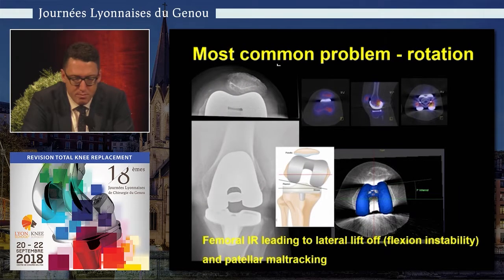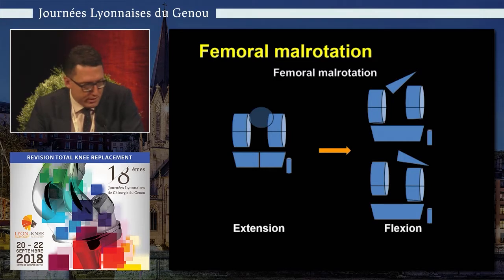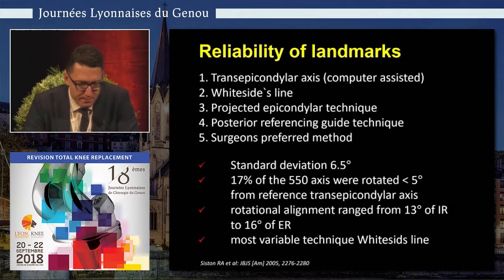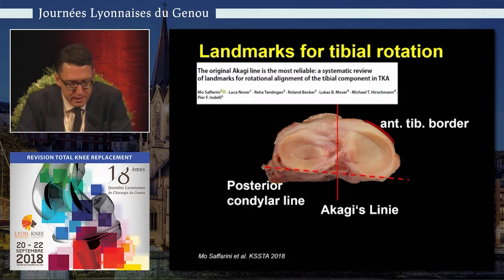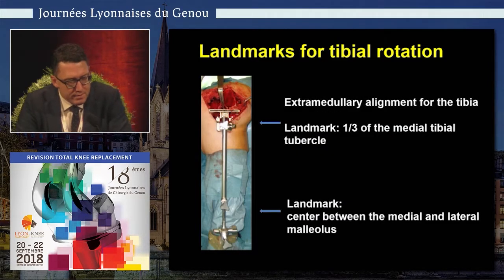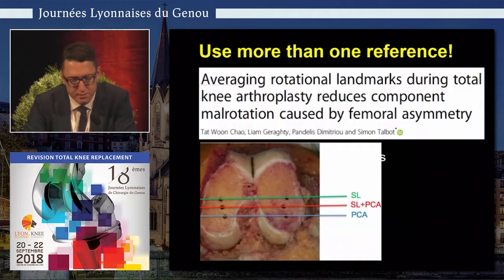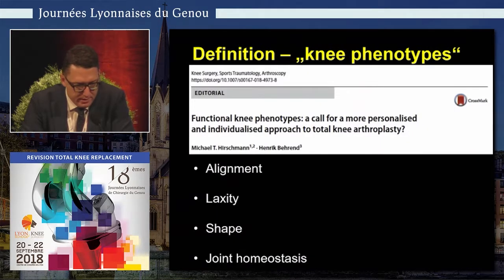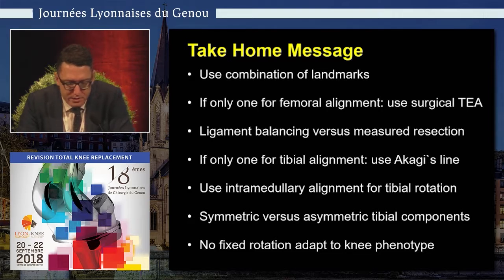LA SÉQUENCE CHIRURGICALE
Comment restaurer la rotation fémorale et tibiale
M. Hirschmann